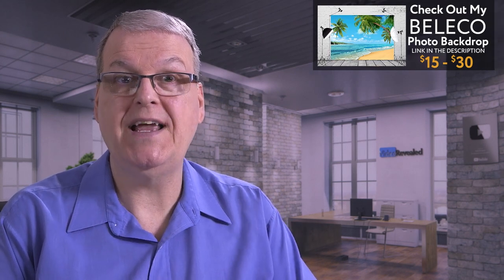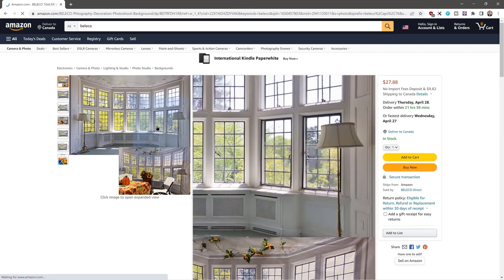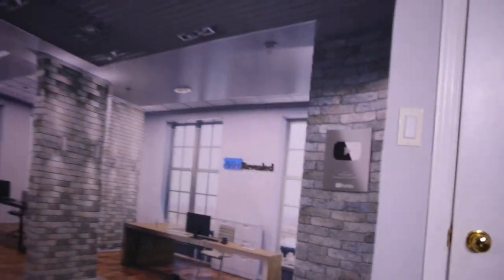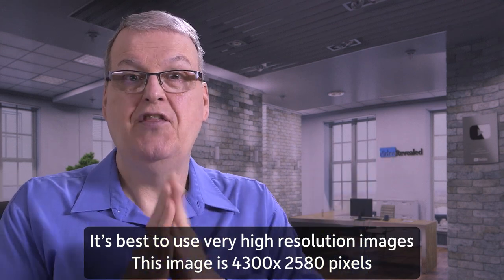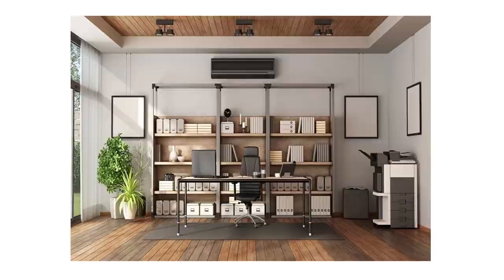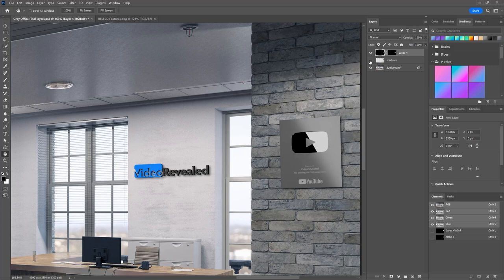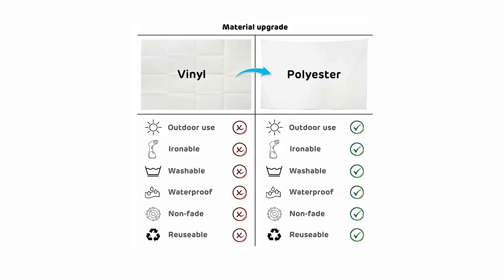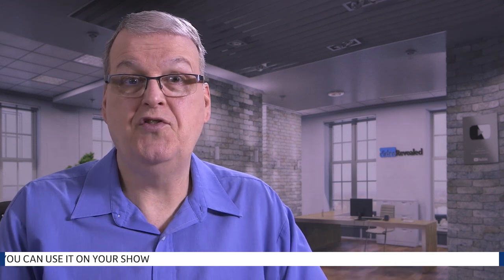Photo Backdrops for only $15 - $30!? That's insane!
BELECO photo backgrounds on Amazon US

BELECO photo backgrounds on Amazon Canada